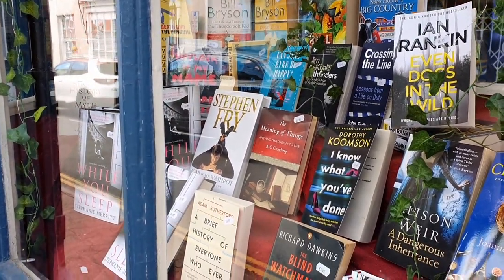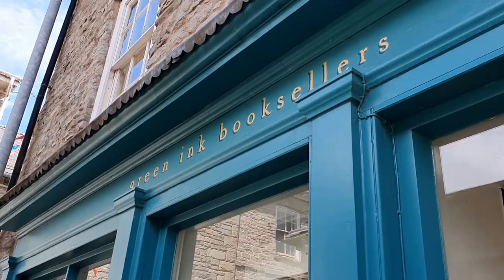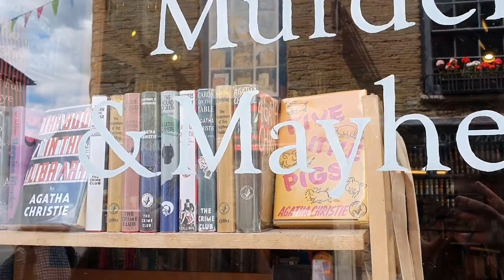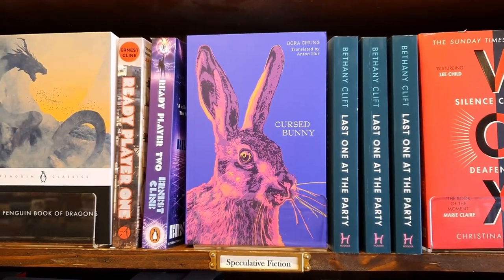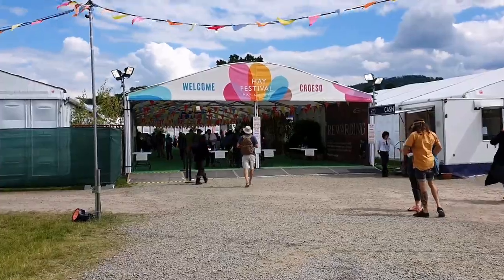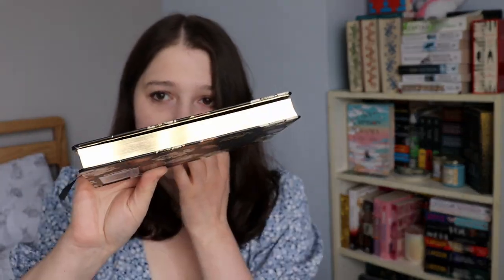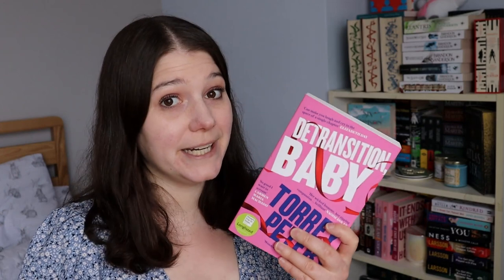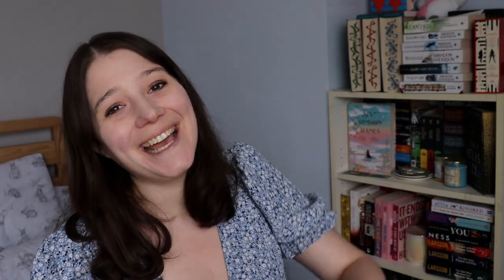Come Book Shopping with me in Hay on Wye 📖🛍️ & BOOK HAUL [CC]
Hay on Wye is famous for being the World's first Booktown, and last week I was lucky enough to visit for the first time.

We visited during Hay Festival, which is one of the world's biggest literature festivals, and the atmosphere was amazing! Come book shopping with me and explore Hay's beautiful bookstores. Keep watching for my book haul at the end of the video 👀

ABOUT ME:
Hey, I'm Sam and I'm a blogger and book reviewer from the West Midlands in the UK. I read most genres, including fantasy (YA and Adult), thrillers, romance, and contemporary fiction. Occasionally non-fiction and historical fiction too!

HOW I RATE BOOKS:
In 2022 I'm using CAWPILE (created by Book Roast) to rate every fiction book I read.

Photoshop brushes in Thumbnail from Brusheezy.com